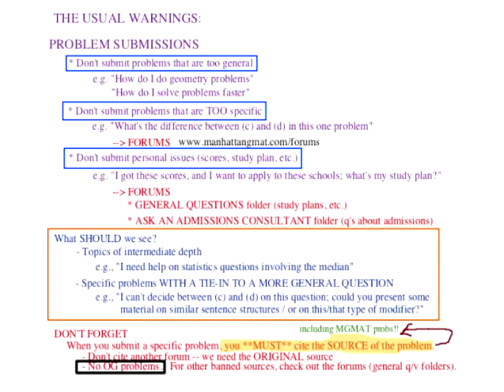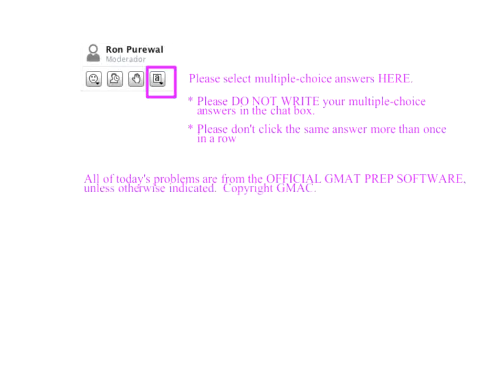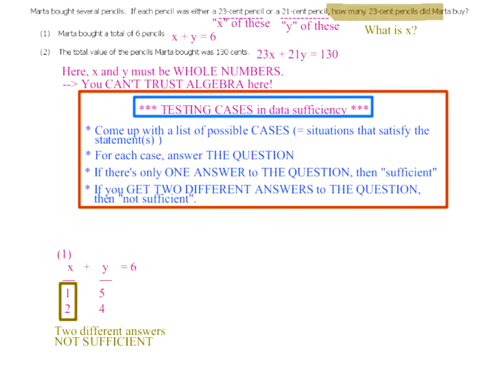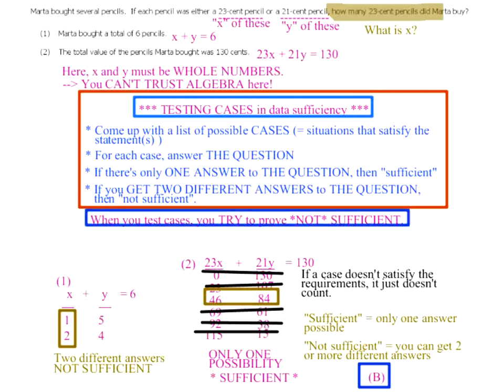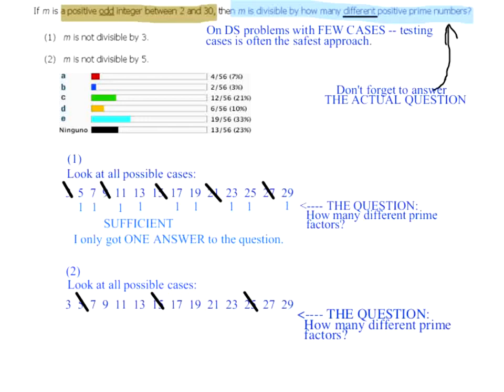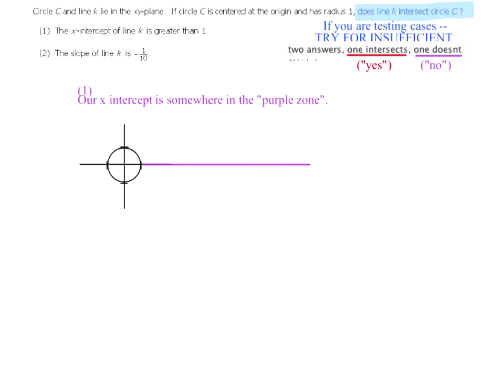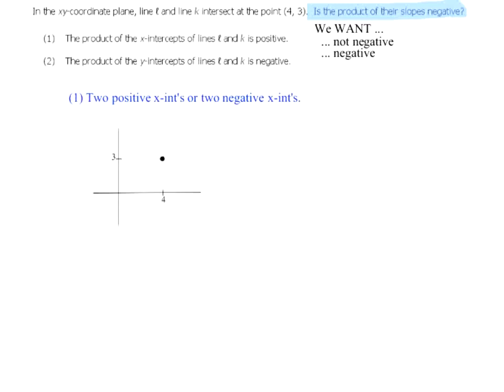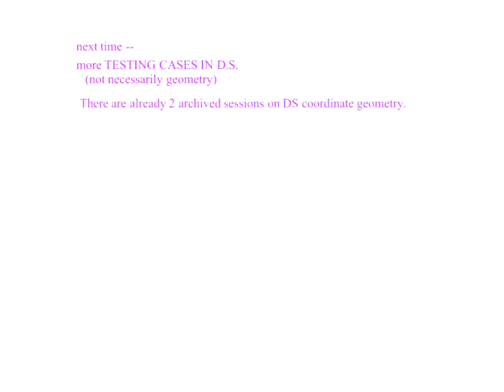Part 6 - Data Sufficiency Testing Cases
5 Essential GMAT Data Sufficiency Tips

1. Sometimes yes and sometimes no means “not sufficient.”
2. Memorize the 5 data sufficiency answer choices. They never change.
3. Evaluate each statement alone before assessing them together.
4. Test by plugging in “numbers of all types.”
5. Don’t waste time calculating an answer unnecessarily.